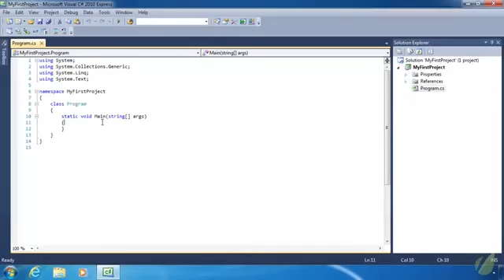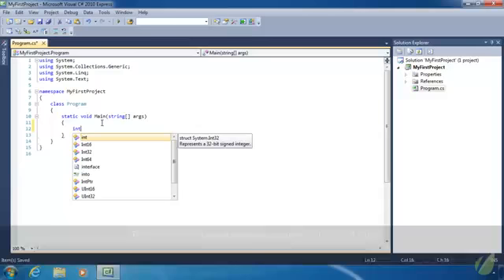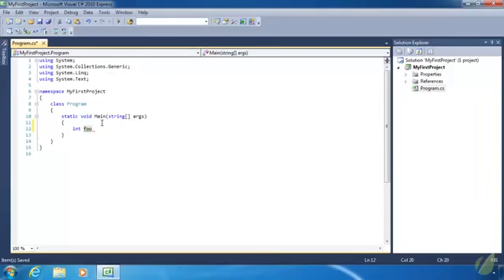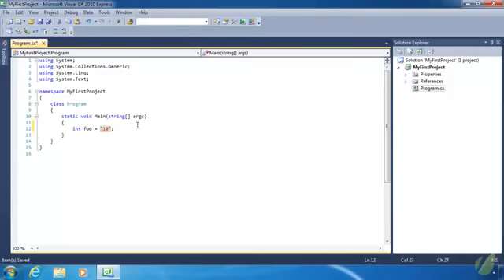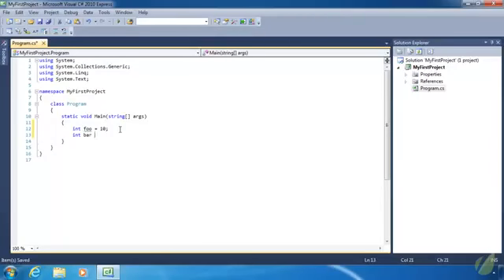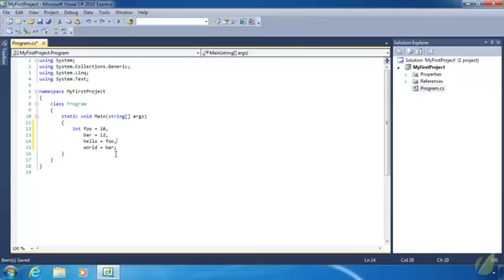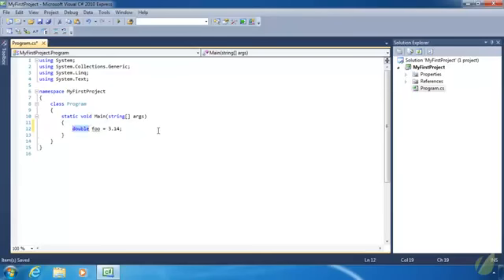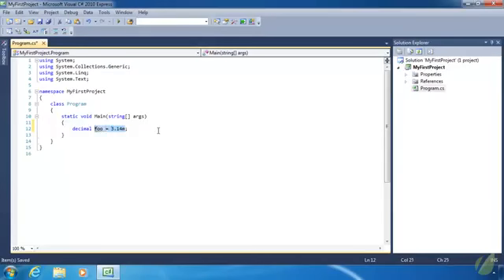3 C# Tutorial Variables and Primitive Data Types